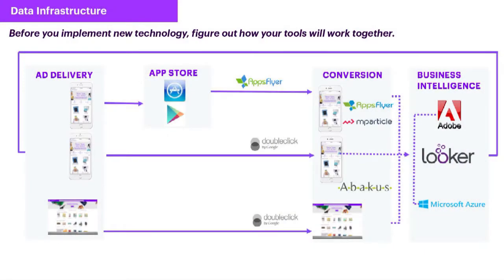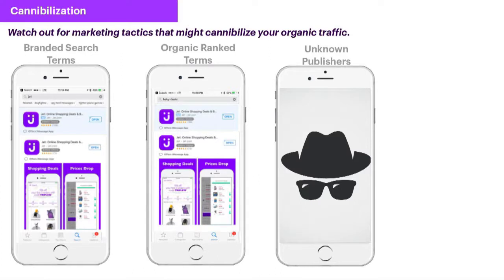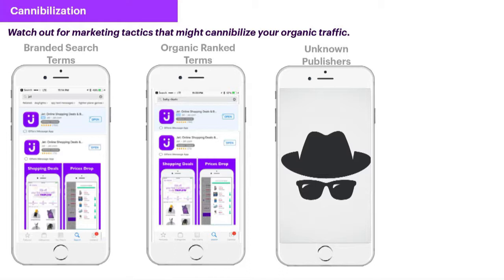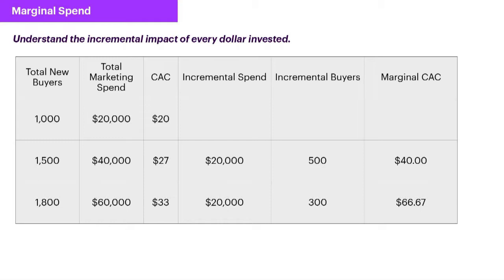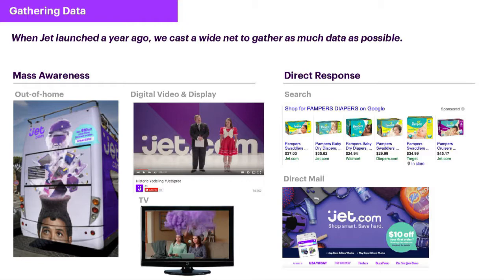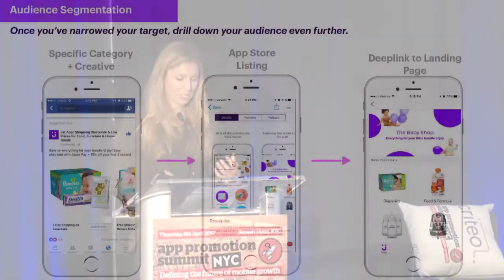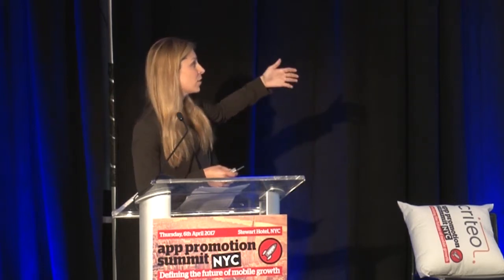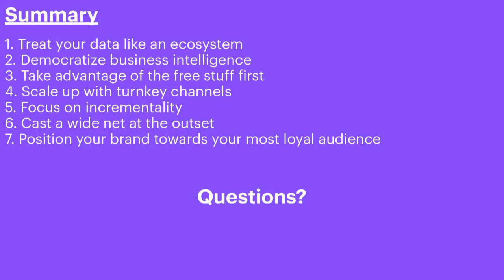The 7 Key Things We Learned Launching And Scaling Jet.Com